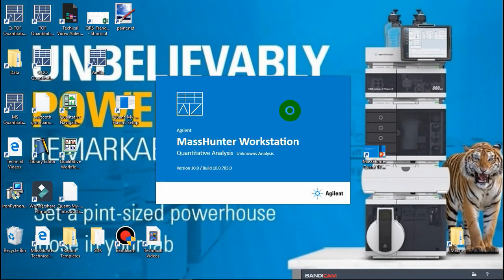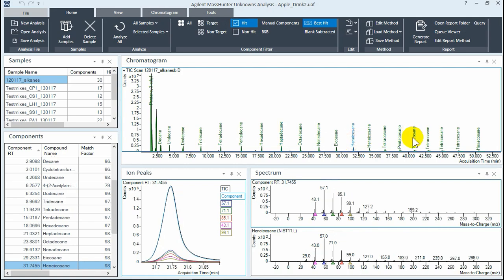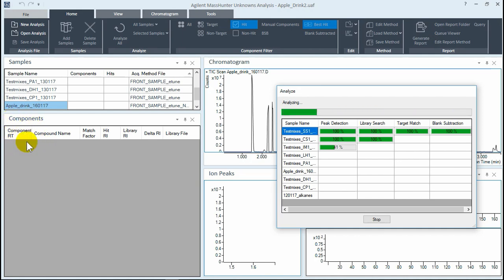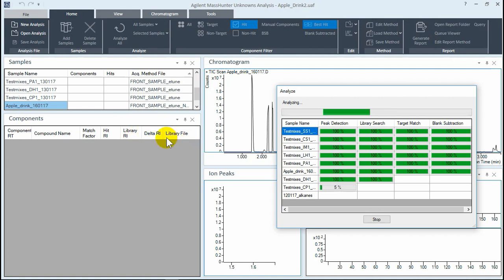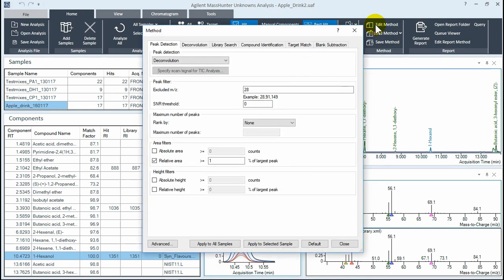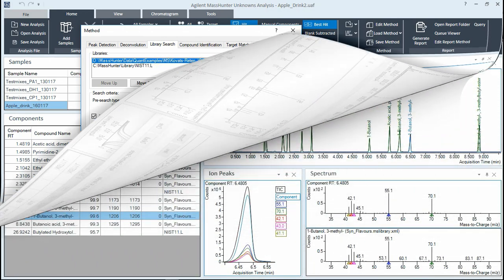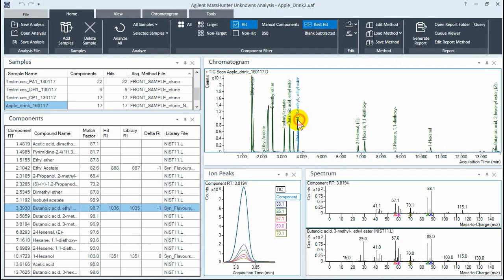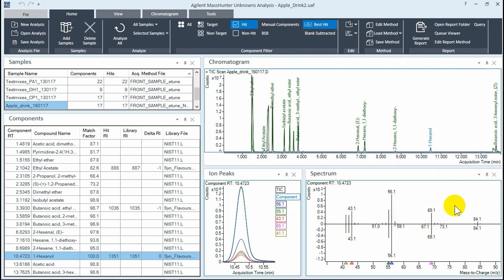Unknowns - Retention Index Demo